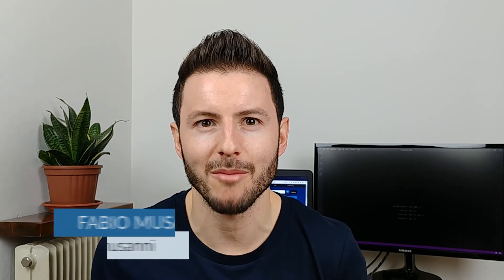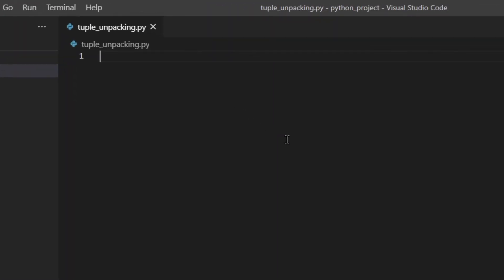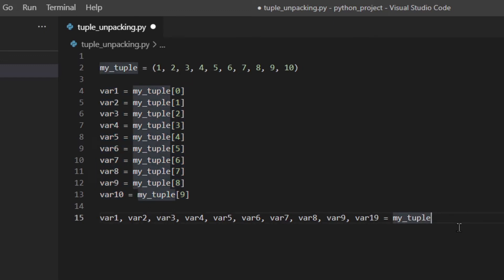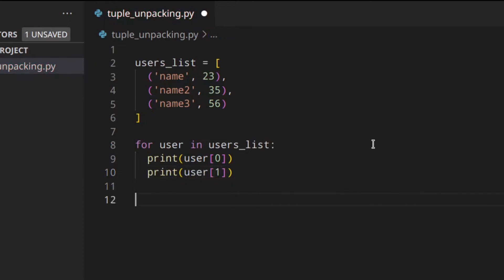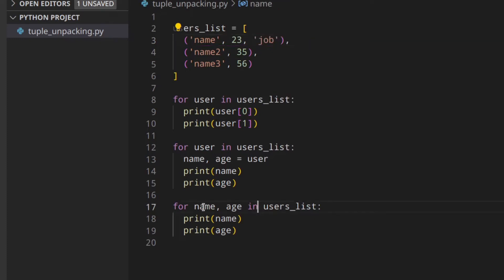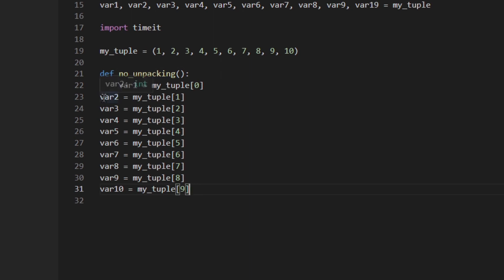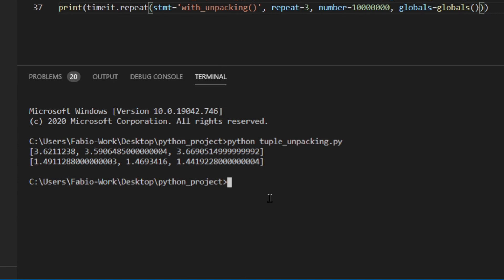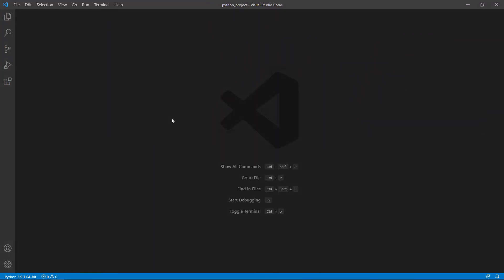Tuple Unpacking in Python | Multiple Assignment in Python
Use tuple unpacking/multiple assignment to make you code shorter and cleaner.

🧑🏻‍💻  ABOUT ME 🧑🏻‍💻